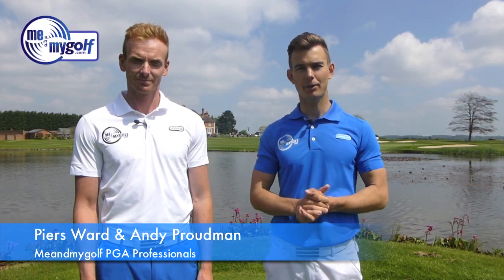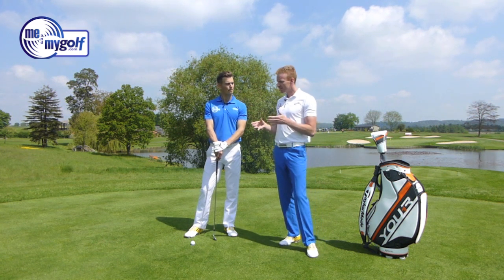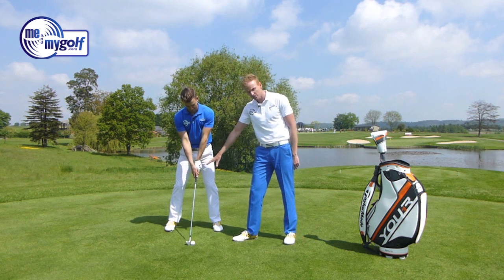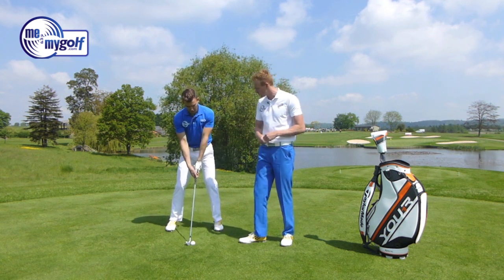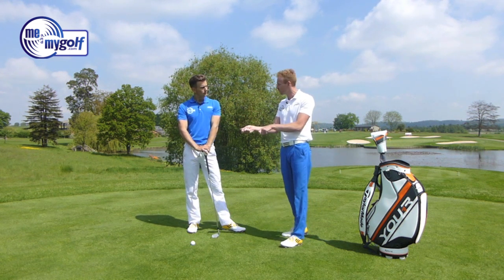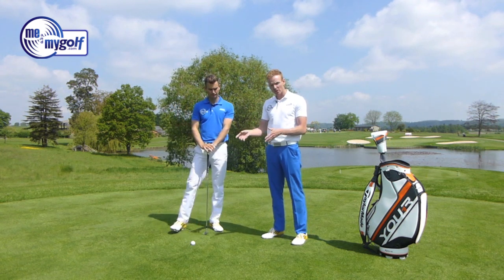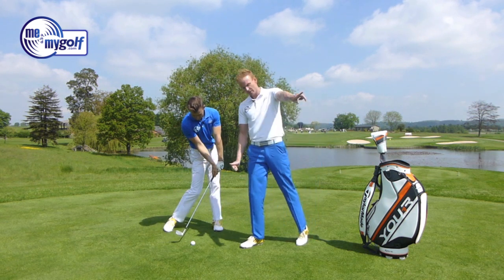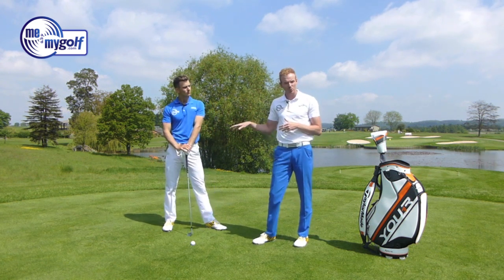Great Drill To Create More Lag In The Golf Swing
Check out our exclusive Golf Schools by clicking here🏌️⛳ Stop your early release and create more lag. Meandmygolf Professionals Piers Ward and Andy Proudman talks about what causes and early release and how to create more lag in the golf swing.